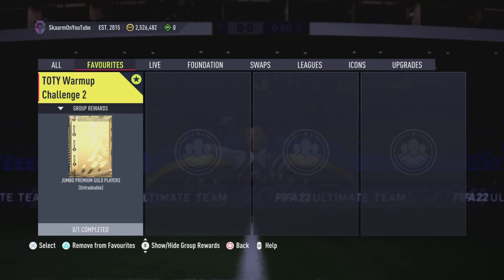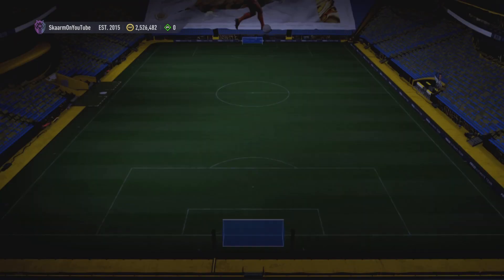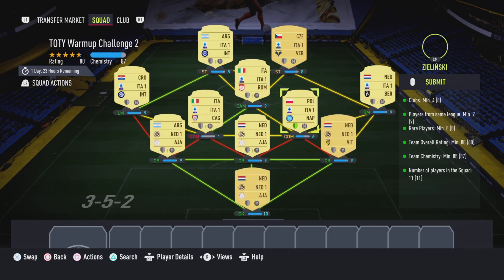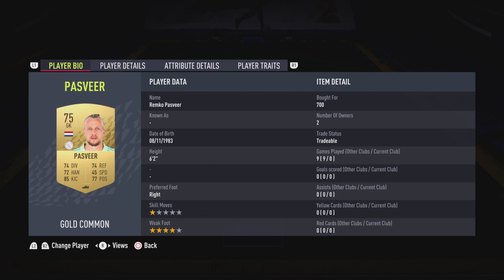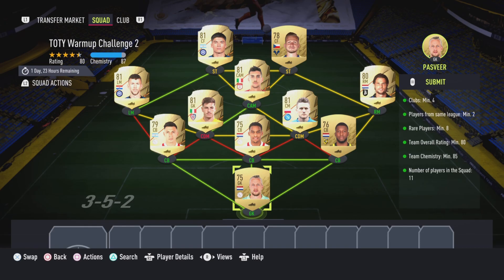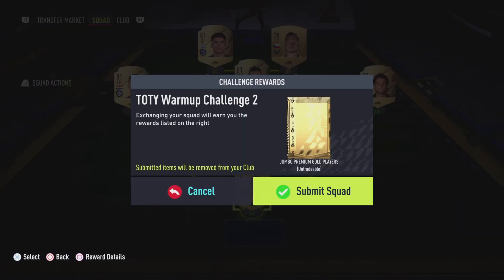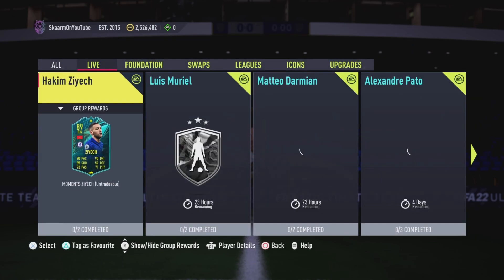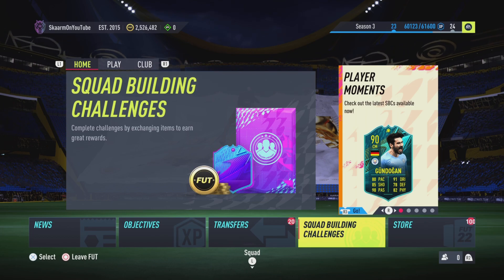TOTY Warmup Challenge 2 Sbc (Cheapest Way - No Loyalty)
This is the CHEAPEST POSSIBLE WAY for the TOTY Warmup Challenge Sbc for ONLY 7K (No Loyalty - Fifa 22 Ultimate Team)